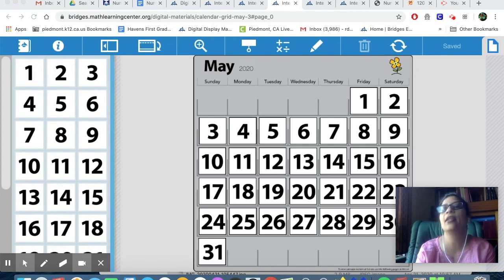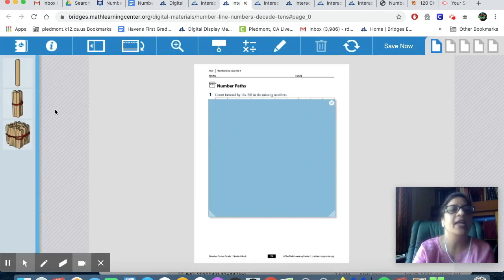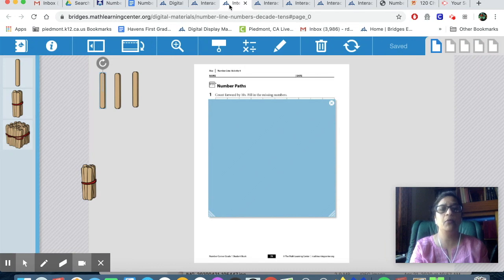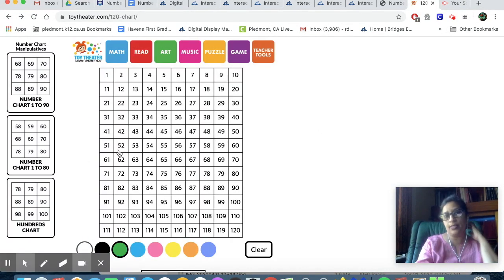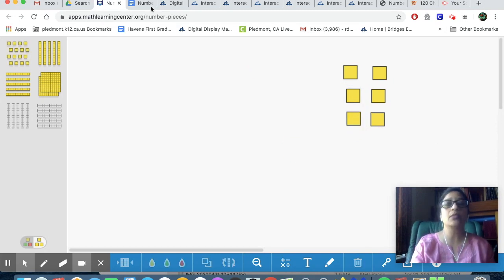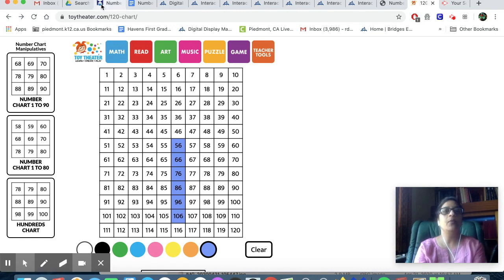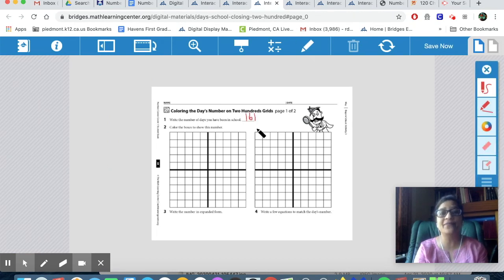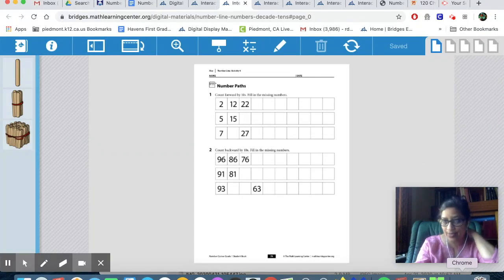May 1st Number Corner